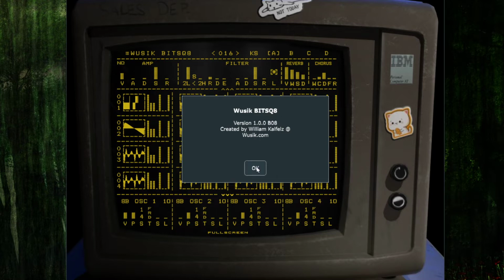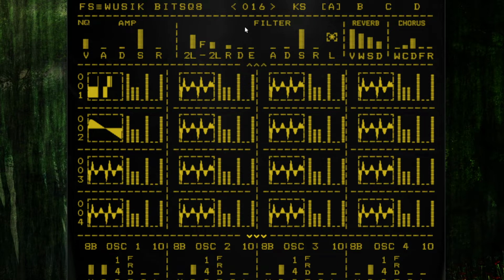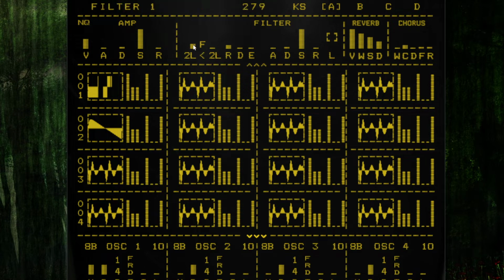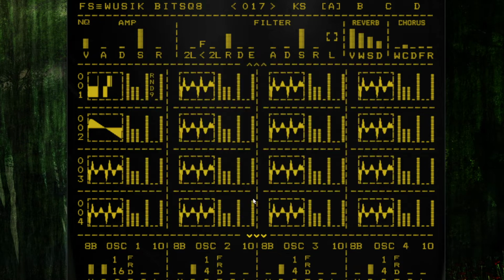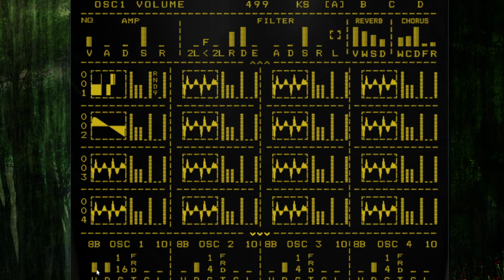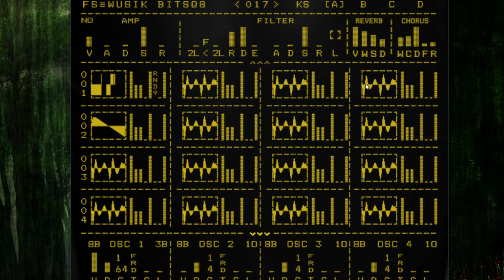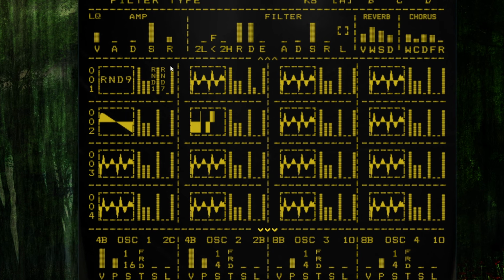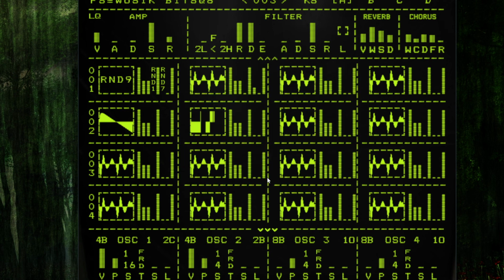Wusik BITSQ8 BETA 08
Download Free Complete BETA Version